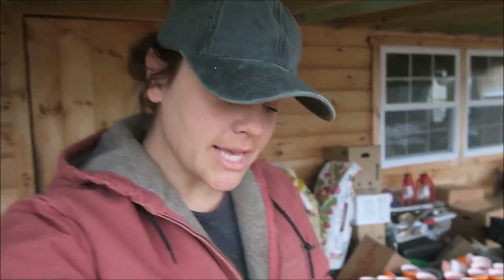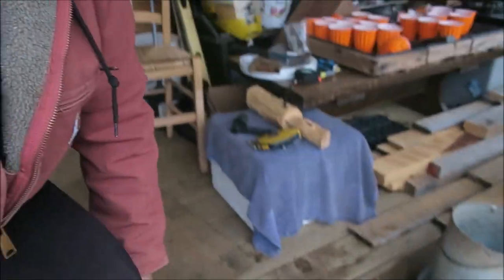Fresh Sheep Milk on the Homestead - Our Milking Process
Tag along with Francesca and see how we get back into the swing of things milking our sheep and providing our family with fresh sheep milk. We use this milk as coffee creamer, a high calorie addition to Emery's foods, and to make our own homemade yogurt and cheeses.

Sheep's milk is very mild and sweet in flavor... think whole cow's milk flavor... BUT it is much creamier and there's no tang like that of goat's milk. Some research even shows that individuals with a dairy intolerance can consume sheep milk safely. You be the judge and try some if you get the chance!

1 QT Homemade DIY Udder Wash:
1 TBSP Witch Hazel
2 TBSP Castile Soap
Warm water to fill the jar

Welcome to Our Maine Homestead!

We moved onto 200 + acres of raw land in northern Maine in September of 2018. We’re building our off-grid homestead, literally, from the ground up with our own four hands.

Our goals are to share our simple, self-sufficient, and sustainable lifestyle using traditional, old fashioned on purpose, and natural methods the same way our grandparents, great grandparents, and those who came before them did.

Along the way we hope to pass on the best parts of this lifestyle to our daughters and to all of you. We want to share the experience of how we live and the challenges we face as we build our dream homestead, raising animals, growing our own food, and working on the many projects required to live this lifestyle.

We’ll show you, not necessarily how to do things, but how we do things. We’ll also share video series that go deeper into specific aspects of our lives and what it’s like to live the way we do in the 21st century.

There’s a saying, “There’s a first time for everything.” Here, there’s a first time for EVERYTHING, because almost everything we’re doing here, we’re doing for the first time.

While our life is simple, it’s not always easier. It’s a lot of hard work, but we were raised knowing that nothing worthwhile comes easy and as you’ll see there are way more positives than negatives.